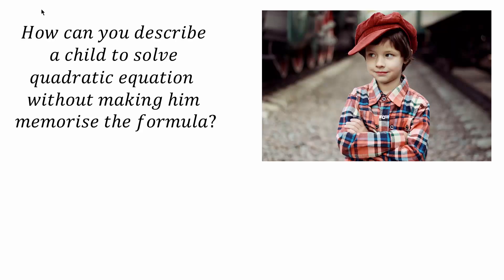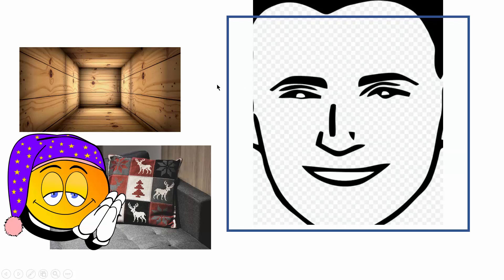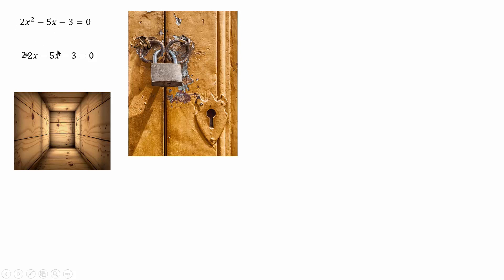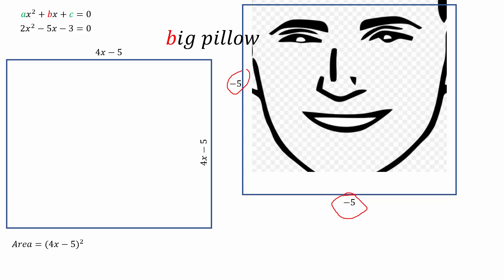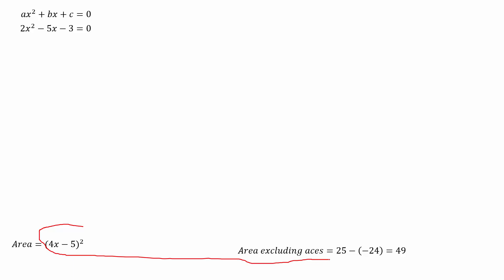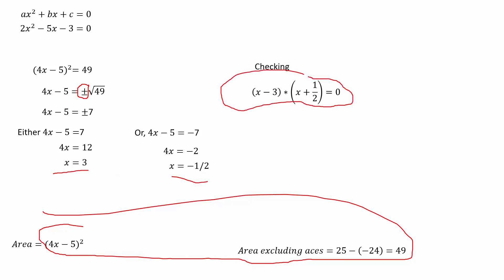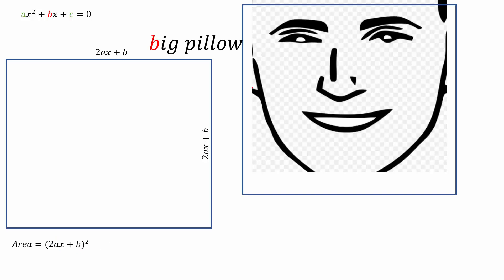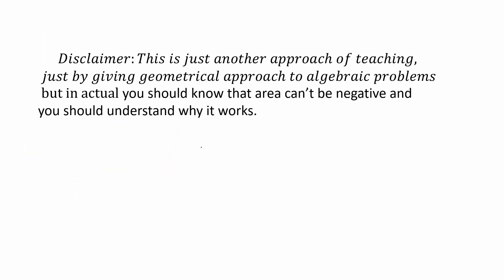New-Old method of solving quadratic equation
It is a video of solving the quadratic equation interpreting it geometrically.